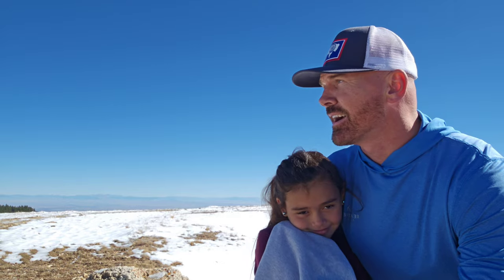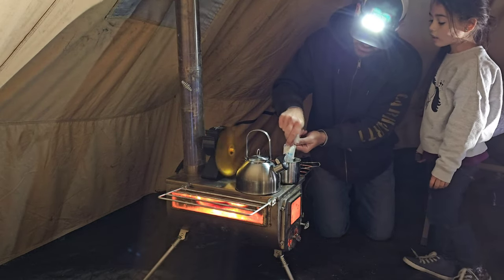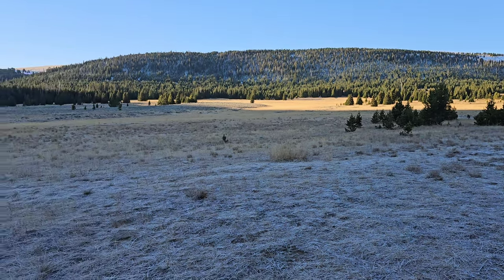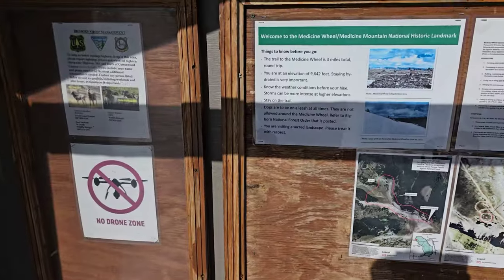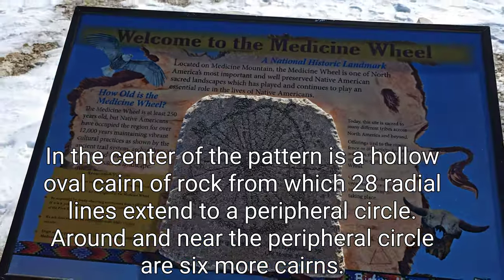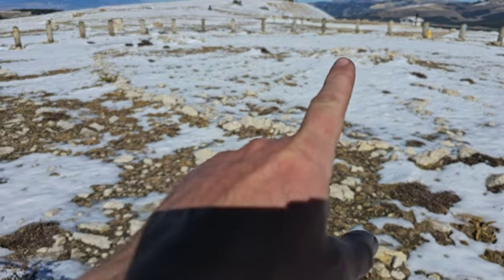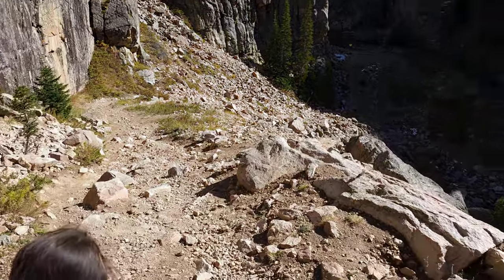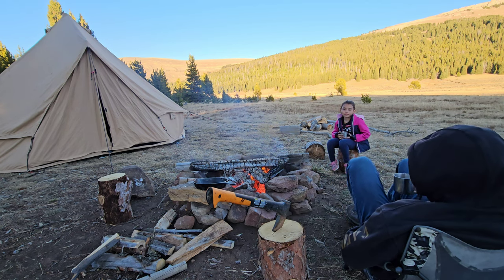3 Days Hot Tent Camping, Hiking & Exploring Wyoming's Big Horn Mountains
3 days hot tent camping with my 6 year old daughter. We hiked to Medicine Mountain to see an incredible native American Medicine Wheel and explored beautiful hidden waterfalls.